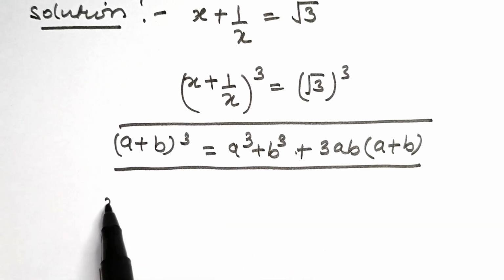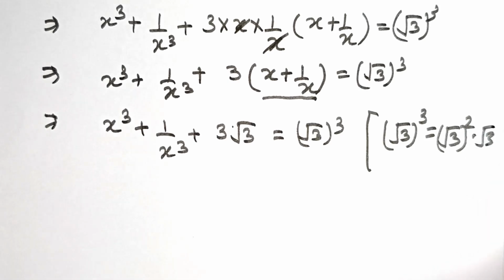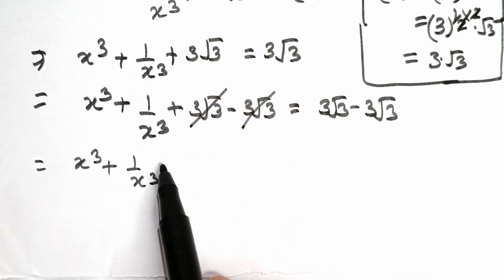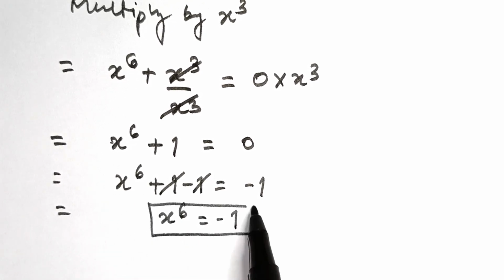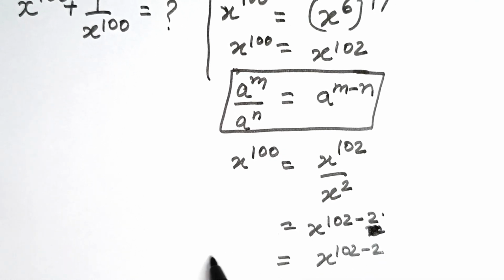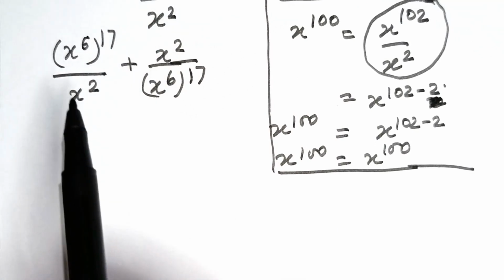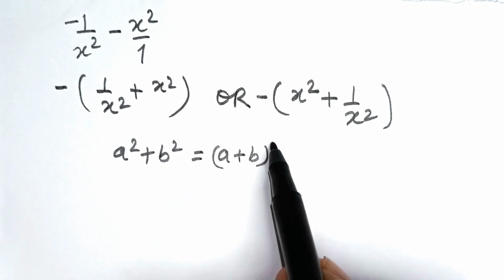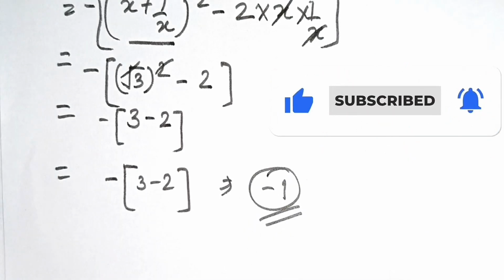A Nice MathOlympiad Question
Hello My dear YouTube Family members

If you like this video about how to solve this Algebra problem